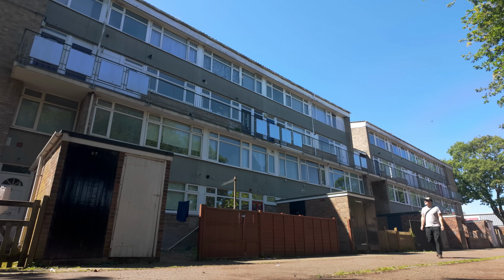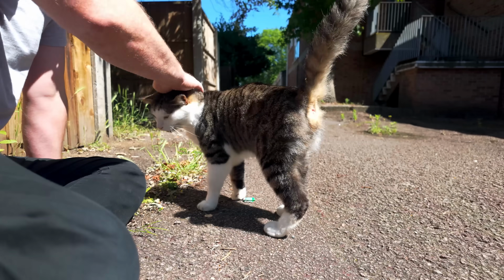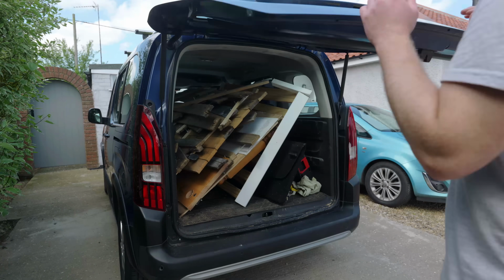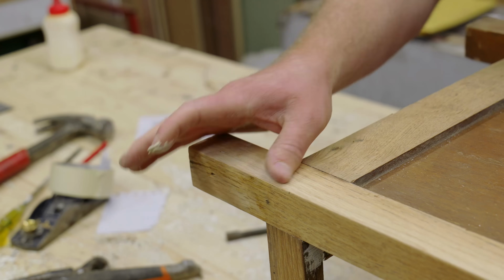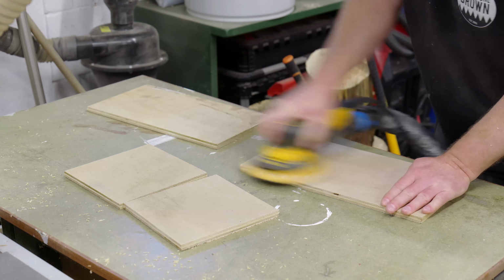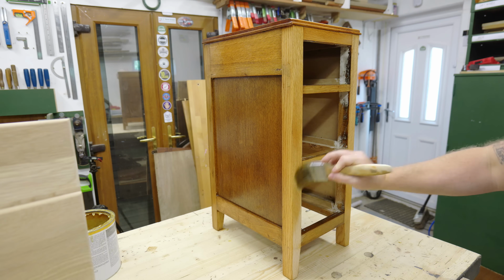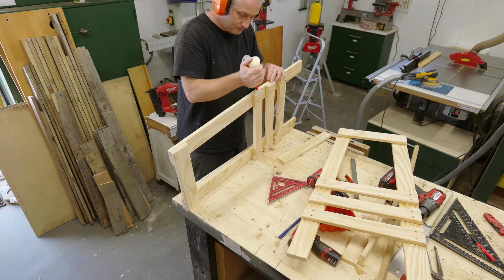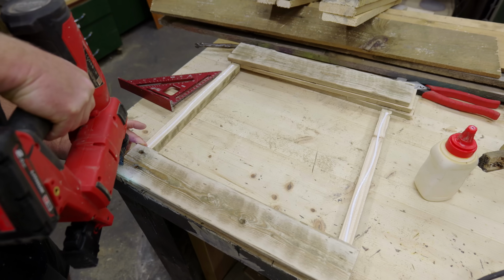I Take Wood From People's Bins (JUNK HUNT EP2)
I went out for a JUNK HUNT around the city of Norwich and found loads of materials and then used them to make a woodworking project!  I like using waste materials in my project so searching the alleyways, communal bin areas and skip diving or dumpster diving is a great way to find things!

Stripper (Amazon UK) (Amazon Worldwide)
Woodworm Killer (Amazon UK) (Amazon Worldwide)
Oak chest of drawers

Want to be a CONTENT CREATOR like me? I have an online Content Creator Course - featuring 2 hours of content covering video ideas, thumbnails and titles, monetisation, filming, editing, FAQs, sponsors, earnings and loads more! Includes exclusive access to a forum where you can share ideas or ask for help, advice or feedback from a community of other video creators.